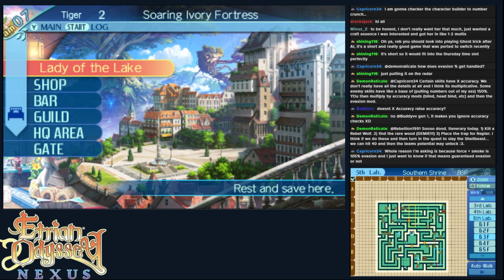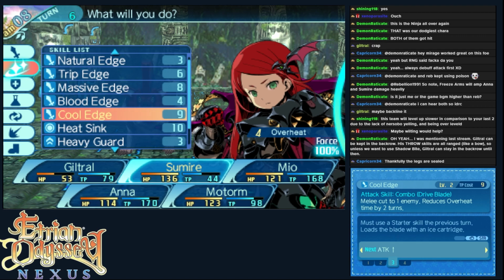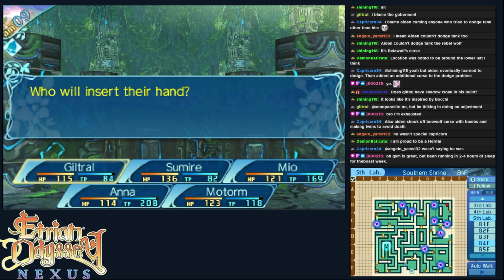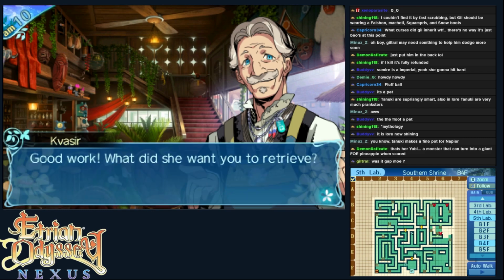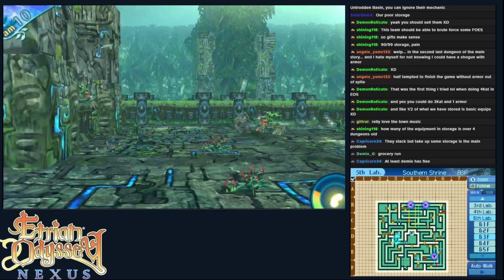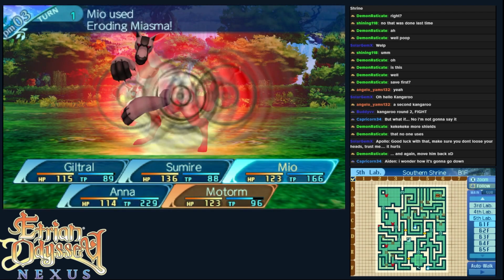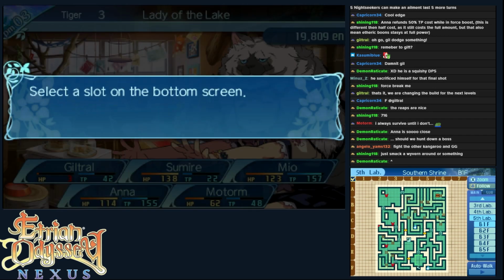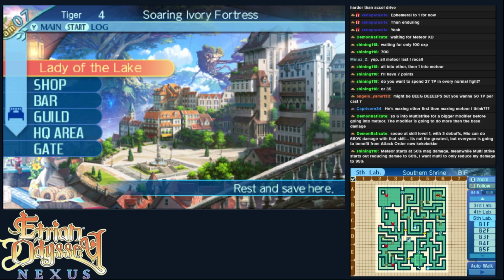Etrian Odyssey Nexus [67] Another round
Watch me play these games live!

Part 67 - The new team is here and needs some fresh experience before we throw them over into the deep end. Funny enough this one map FOE is back so...wana try it again? What are the odds we fail miserably?

I normally put links here but Nintendo kind of killed the e-shop so if you can find it somewhere go for it. If you can't I'm sure you can find another way to enjoy this game.